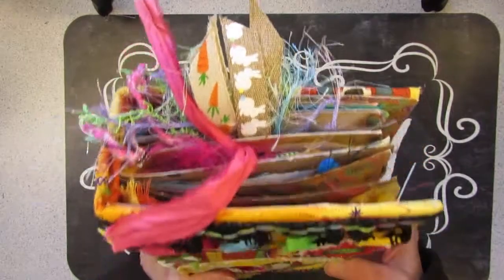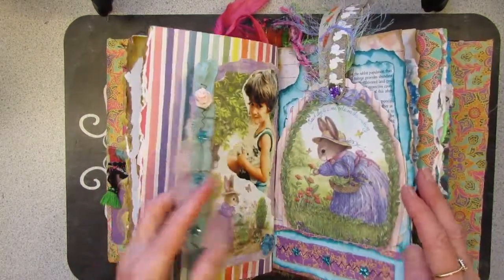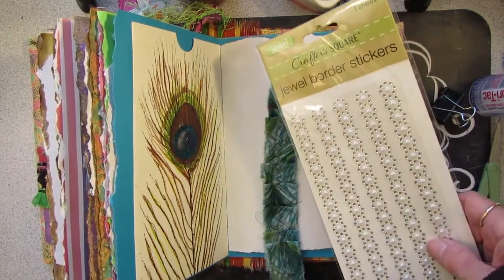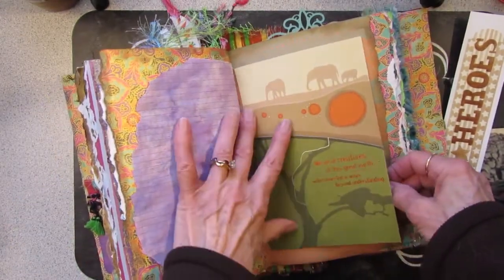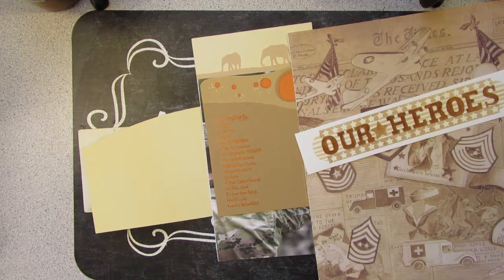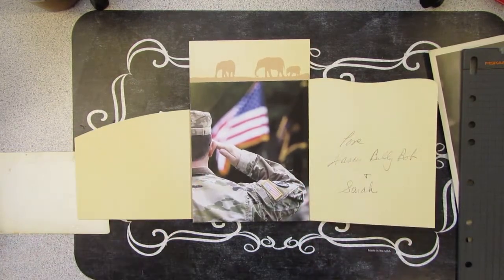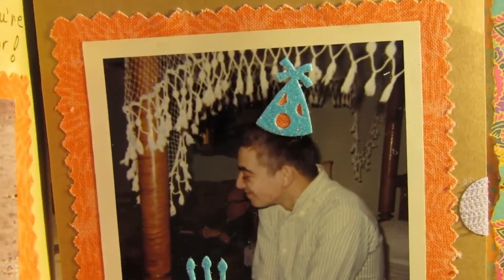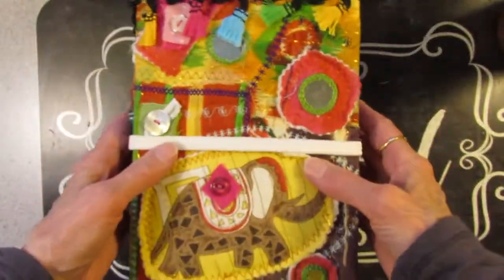Come Journal with Me! Peacock Feathers & Birthday Cake in my Cosmic Smash Book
Everything goes in this Cosmic Smash Book: pictures, memories, trash, and stuff to glue. I found a peacock feather that I painted... that's a start for one page. And I want to honor my older brother during his birthday month, that'll be another page. I spent the morning sewing the signatures into this journal and now I'm ready to get started, so come on along!